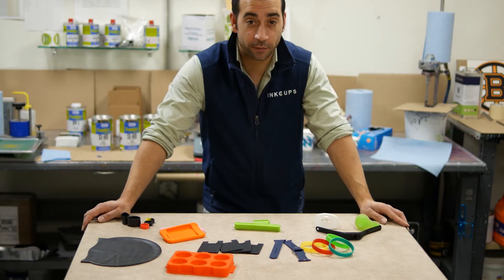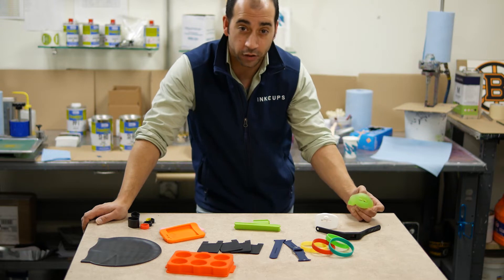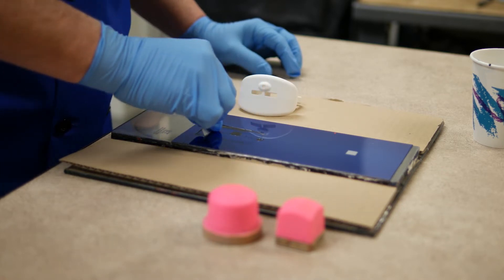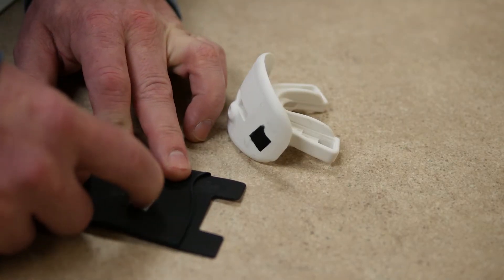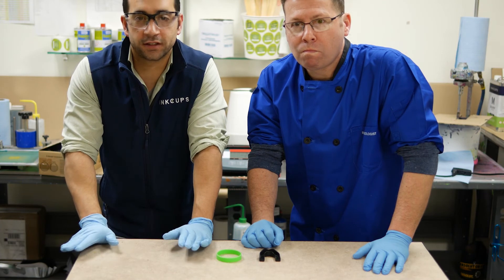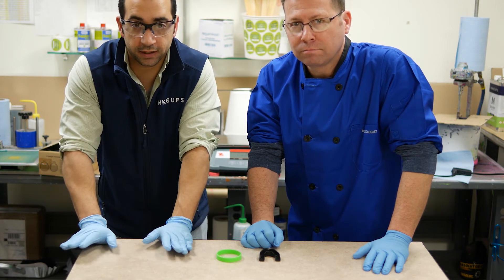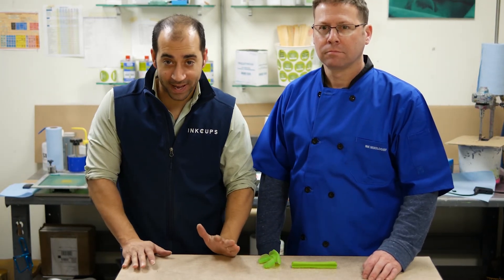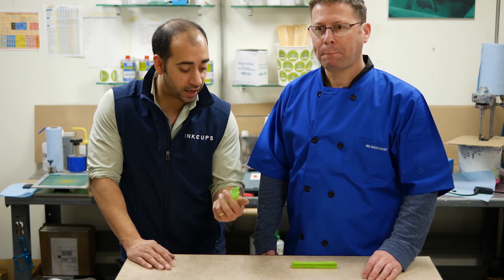Silicone Printing: How to Test if Your Product is Actually Silicone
When silicone printing, it is important to properly identify the substrate you are printing on. If the substrate isn't silicone, the silicone ink won't adhere. Here are a few ways you can test your products today!